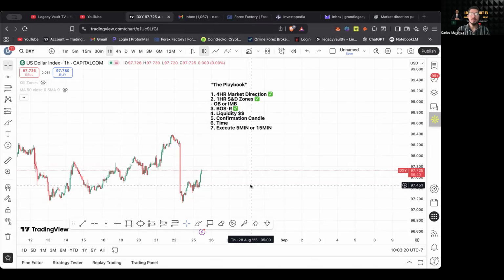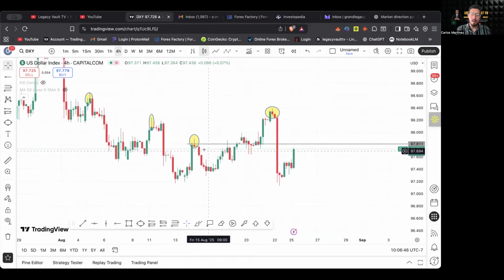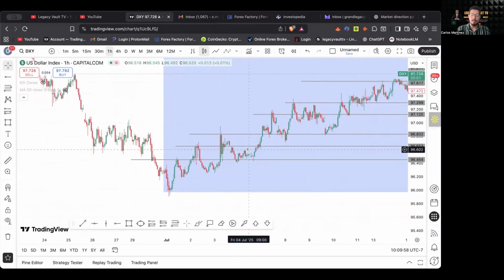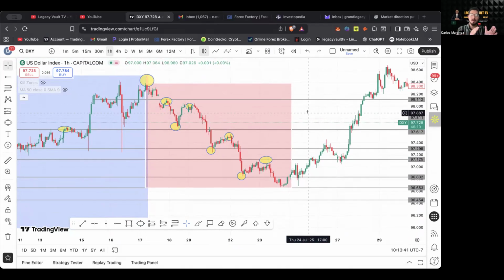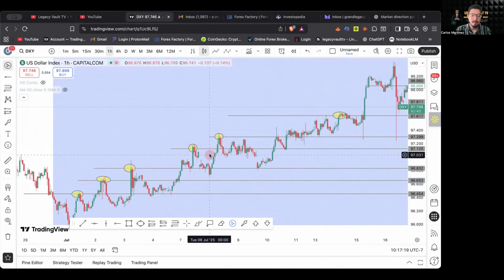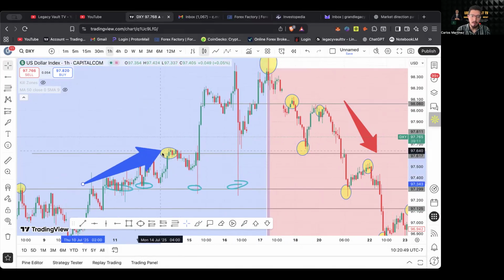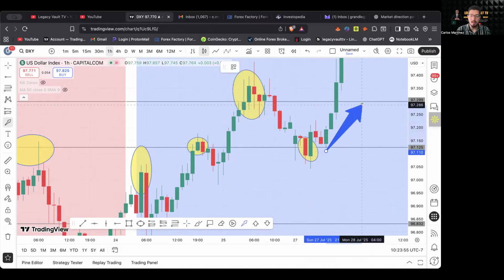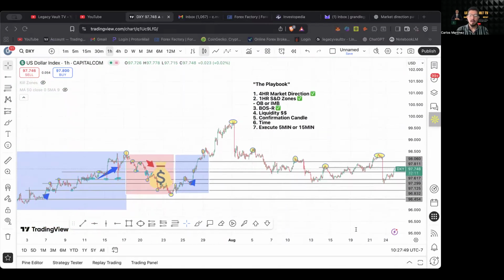📈 Break of Structure & Retest Explained | "The Playbook" Ep. 3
In today’s Chart Work Wednesdays, we’re breaking down one of the most important trading concepts: Break of Structure (BOS) and Retest. Learn how to identify when the market shifts direction, how to confirm valid breakouts, and why the retest is key for high-probability entries.

Whether you’re a beginner building your foundation, an intermediate trader looking to refine your entries, or an advanced trader seeking precision, this session will sharpen your price action skills.

By watching this video, you acknowledge that you are solely responsible for your own financial decisions.